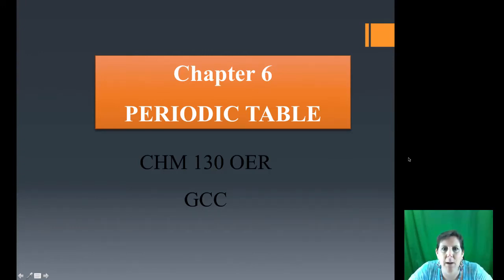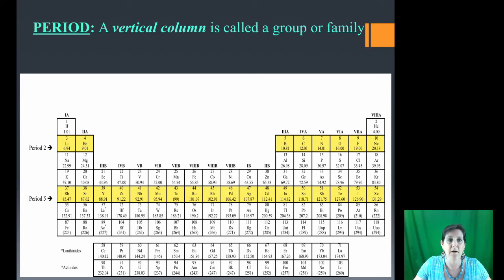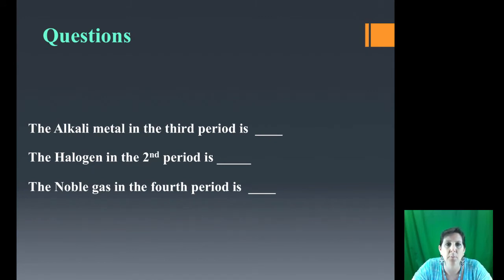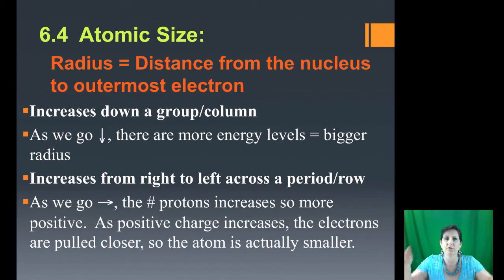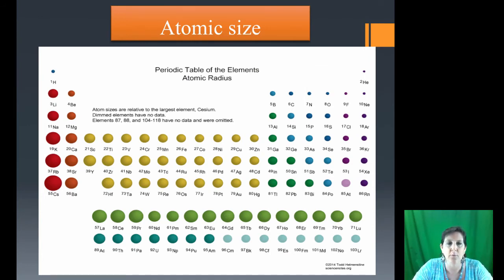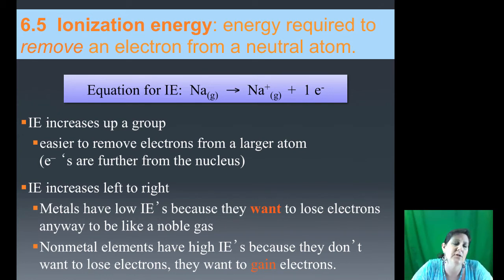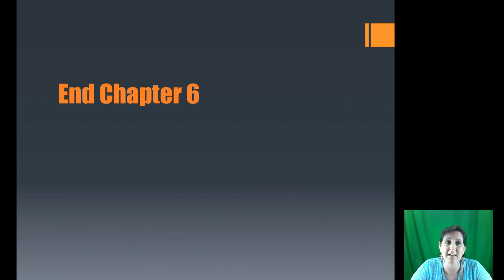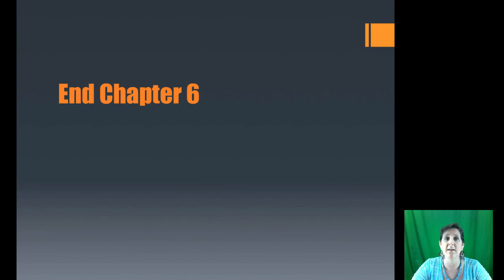Ch 6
Chapter 6 the Periodic Table and Trends by Dr. Kim